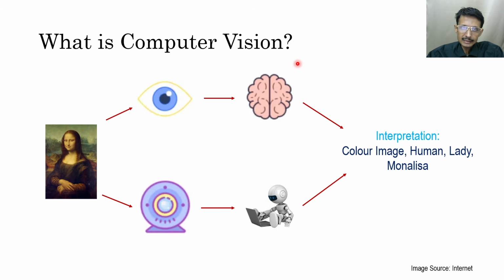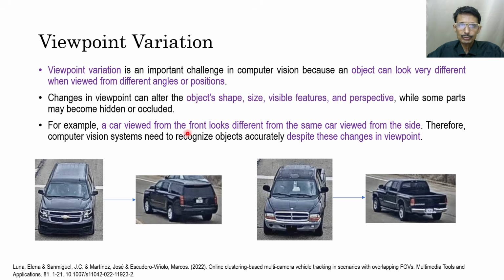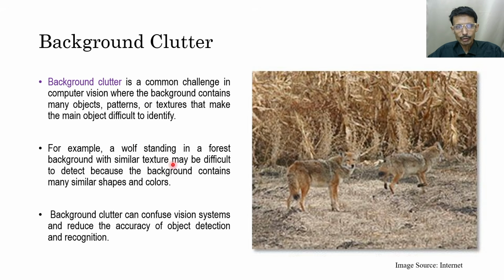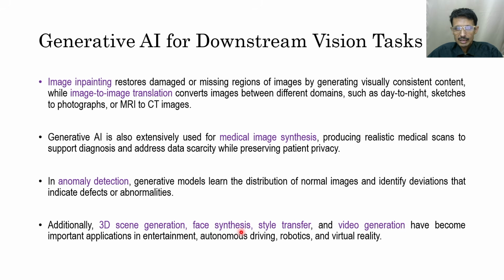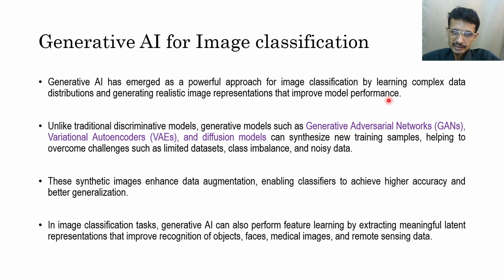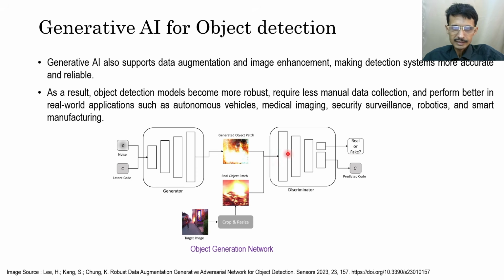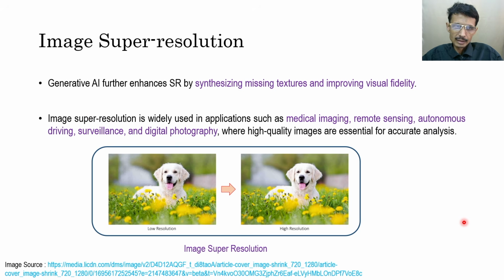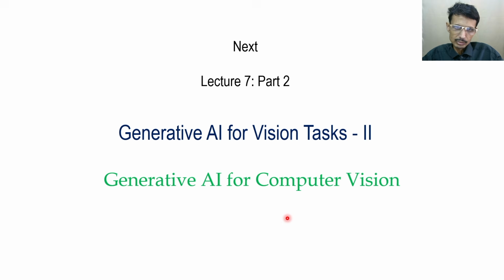lec 20: Generative AI for Vision Tasks - I